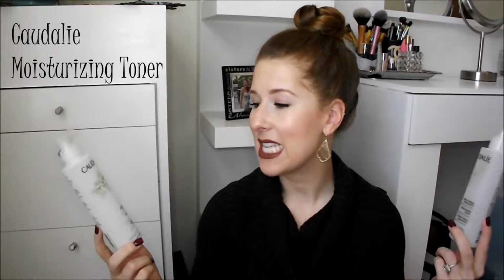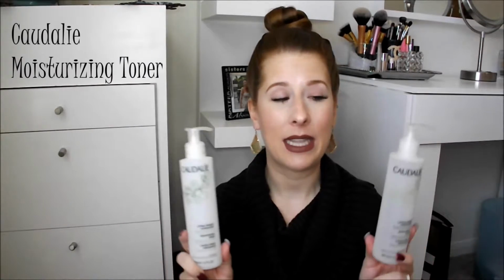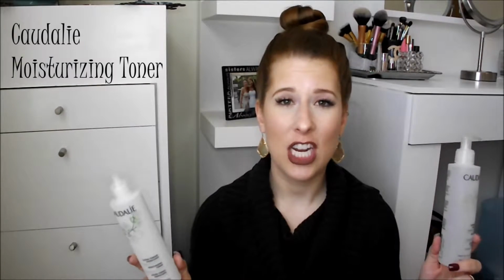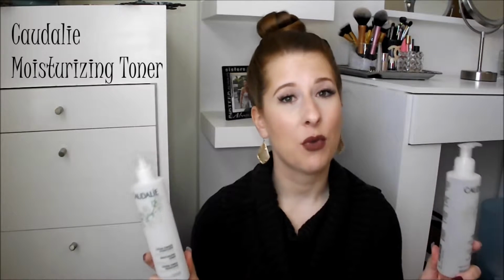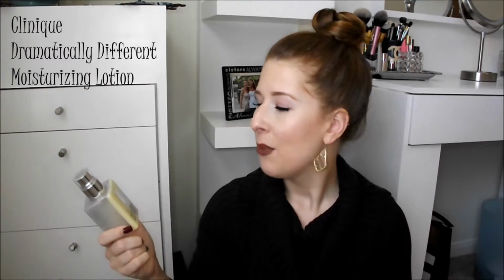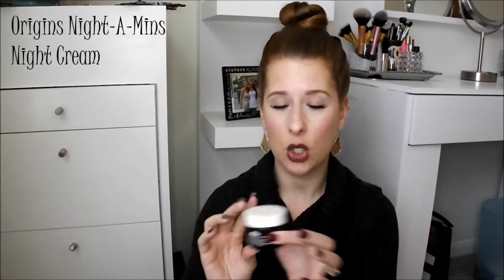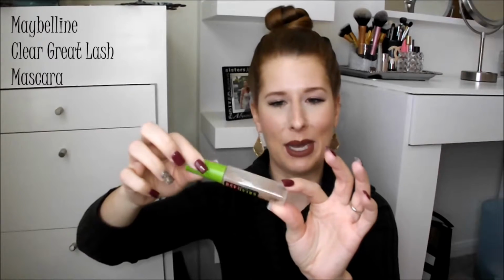Trash Talk (Empties) | MAC, Caudalie, Maybelline, Origins, + More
Let's Talk Trash!  I've been saving all of my trash to share with you guys :).  Let me know some of the empties you've been collecting!

- It's free to sign up and you can earn cash back while shopping online at stores like Sephora, Ulta, Walmart, Macy's, etc.